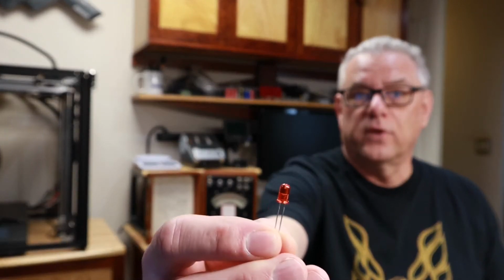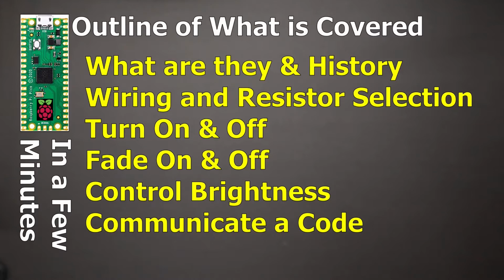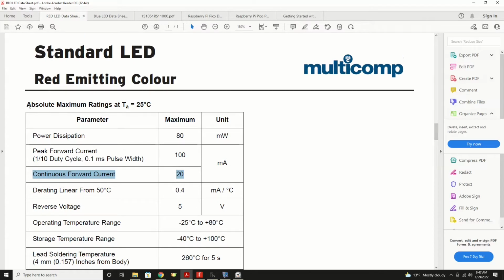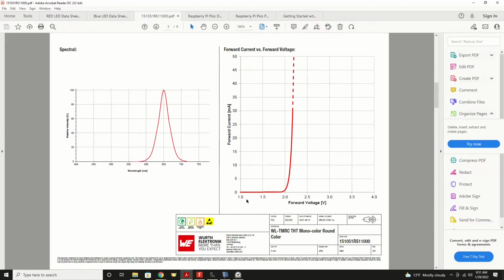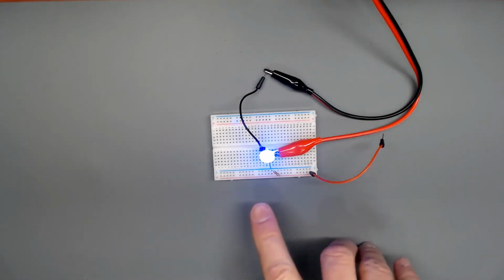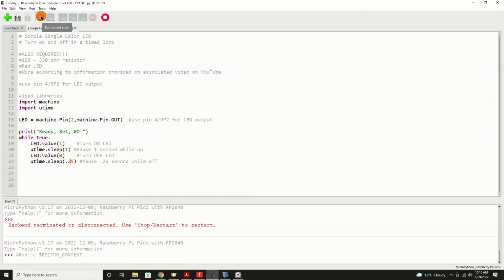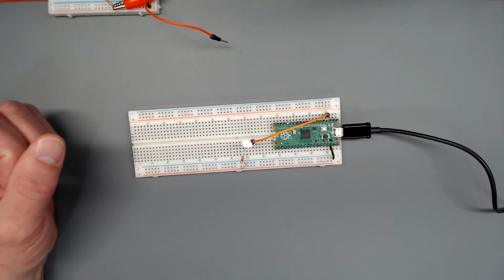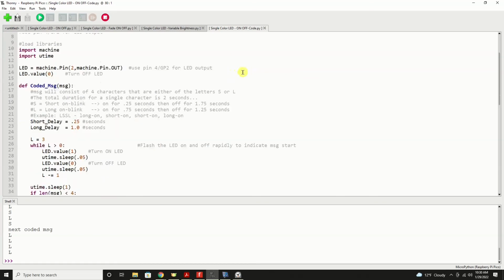Use LEDs to send codes with the RPi PICO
LEDs are very important communication devices, especially when used with microcontrollers.  In this video we will cover: History, Resistor selection, Wiring and more.  We will then go over several program examples showing how to: Turn on and off, Fade on and off, Control their brightness, and finally how to communicate a coded message with them.